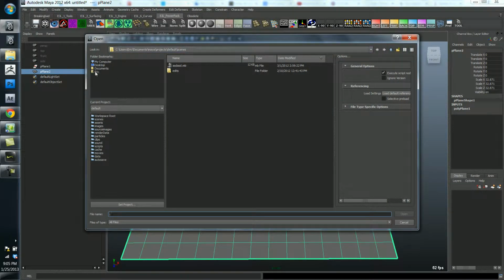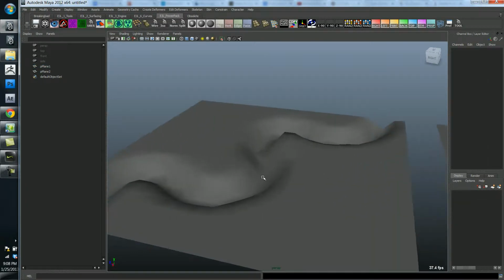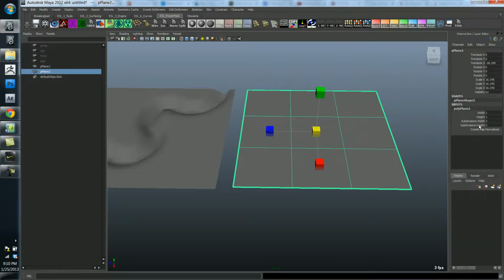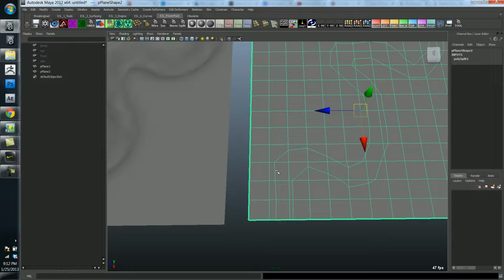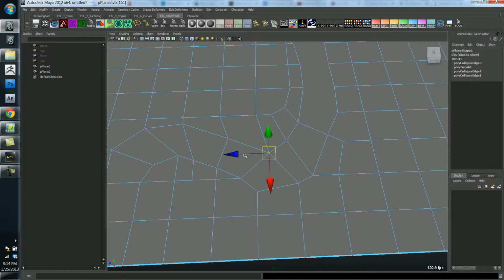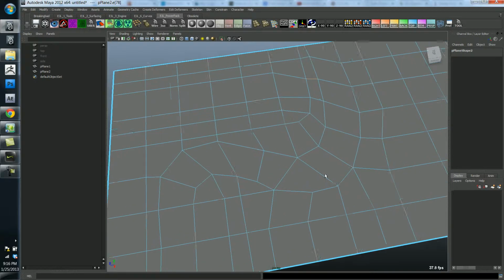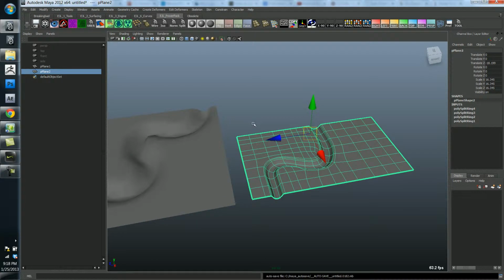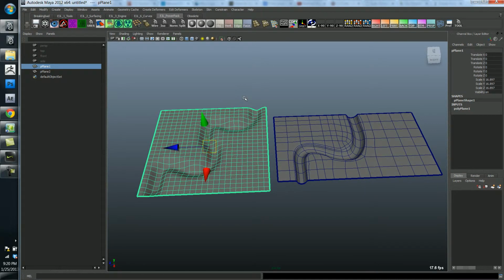Intro to Maya and 3D Modeling - Lecture B: 13/13 - Additional Tools